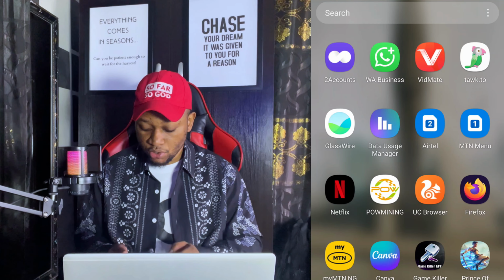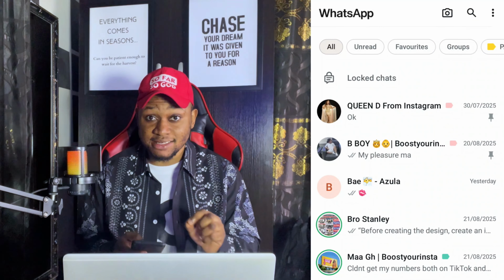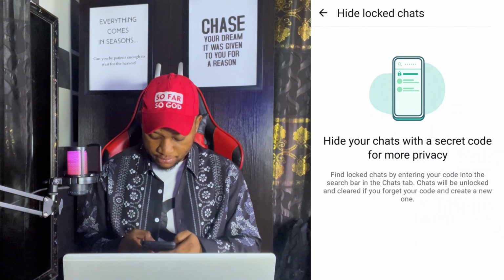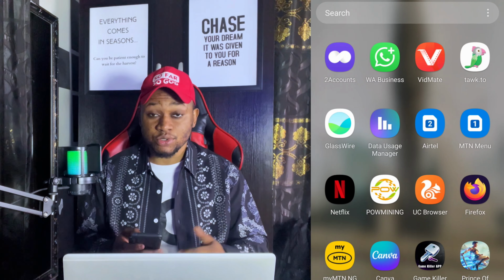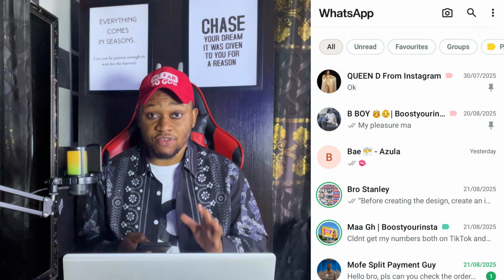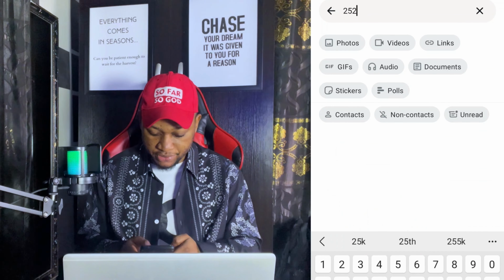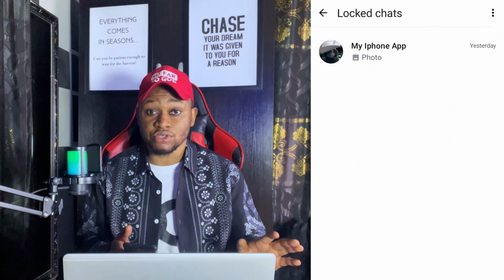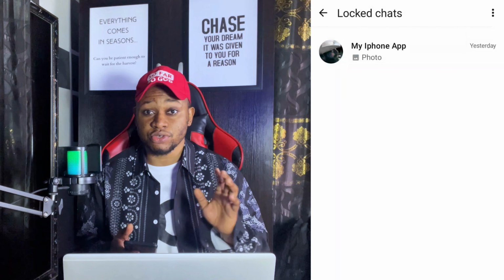How To Find Hidden Locked Chats On WhatsApp | Find Lock Chats On WhatsApp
Do you want to find hidden locked chats on WhatsApp? You can find lock chat on WhatsApp with just a few simple steps.

Finding hidden locked chats on WhatsApp refers to the process of accessing conversations that have been locked and hidden using WhatsApp’s Chat Lock feature.

This feature allows users to protect selected chats with a fingerprint, face ID, or a secret code, making them invisible from the main chat list.

These locked chats are stored in a separate folder, and if the "Hide Locked Chats" option is enabled, they won’t appear even in the Locked Chats folder unless accessed through a secret code in the search bar.

Hidden locked chats help keep sensitive conversations away from prying eyes, and accessing them allows users to manage or respond to those messages.

After enabling hide mode, users must use the proper method to view the chats again—knowing how to do this is essential to avoid thinking the chats are lost.

🔶STEPS🔶
To find hidden locked chats on WhatsApp,
1. Open the WhatsApp application on your mobile device.
2. Swipe down on the chat list screen and tap on "Locked chats."
3. Verify your identity using your fingerprint or device lock method.
4. At the top right of the screen, tap on the three dots menu.
5. A pop-up appears; tap on Chat Lock Settings.
6. Enable the toggle next to Hide Locked Chats.
7. Tap on the Create Secret Code button.
8. Add the secret code and tap the Next button.
9. Confirm your secret code and tap the Done button.
10. Now, the Locked Chats folder will be hidden from the chat list.
11. To find these hidden locked chats, tap on the search icon.
12. Enter your secret code in the search box.
13. The Locked Chats folder will be visible now.
14. Tap on it to view all your hidden locked chats.

From here, you can open and view any locked conversation.

These chats remain private and hidden from your main chat list unless accessed through this method.

This Video Includes:
- find locked chats on whatsapp
- view locked chats on whatsapp
- see locked chats on whatsapp

SIMILAR VIDEOS -